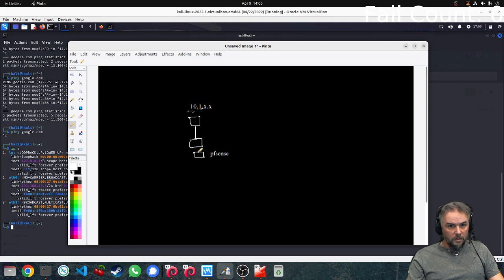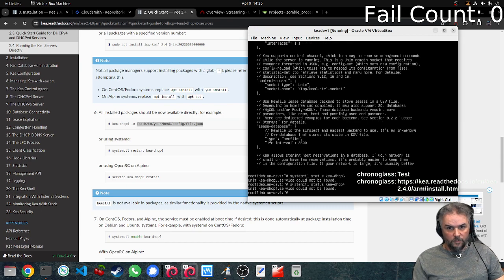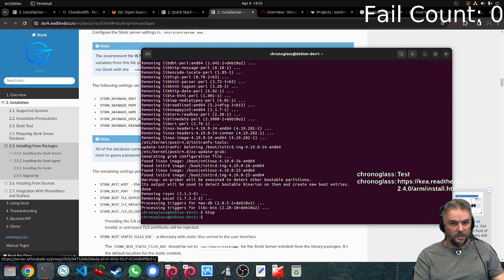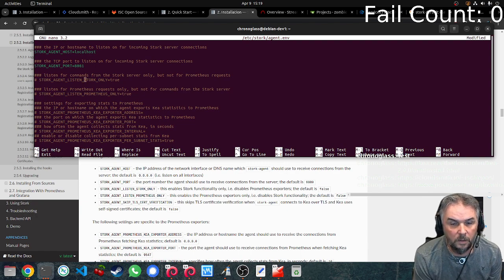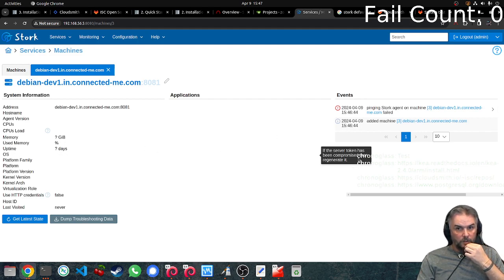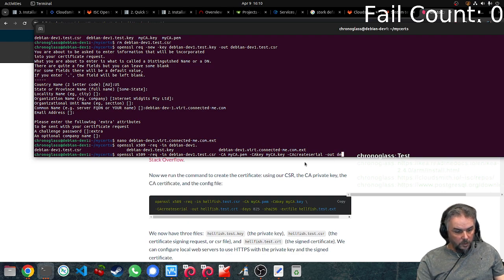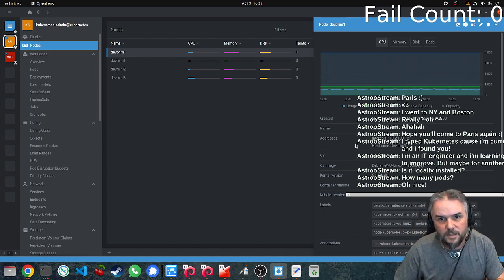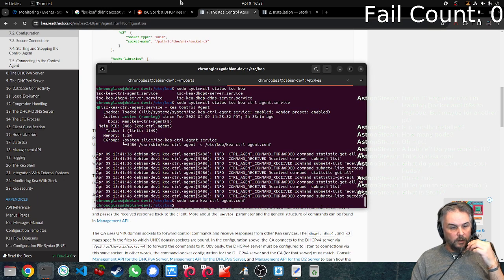Homelab - ISC Kea DHCP server install and test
well that was interesting, beginning to wonder if the documentation is written for the most recent version.. not the "stable" version.